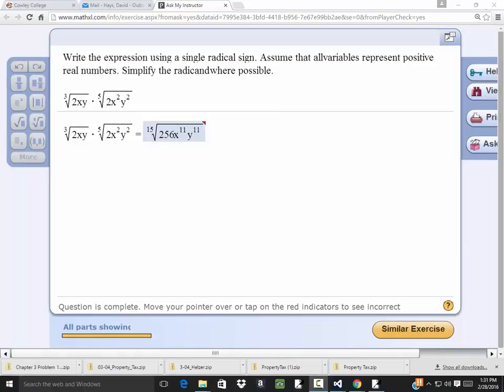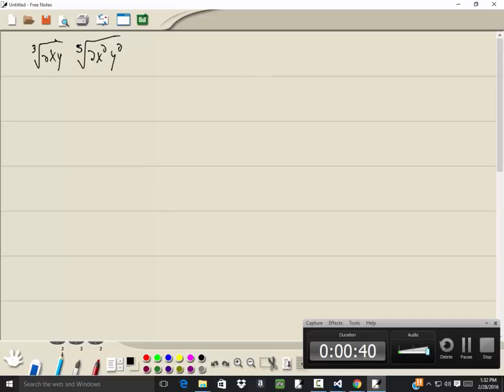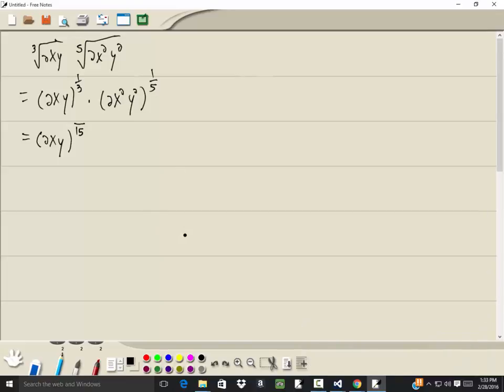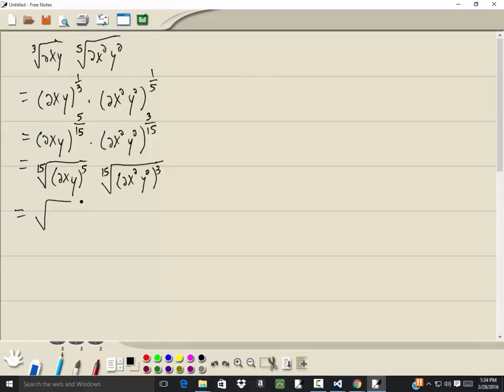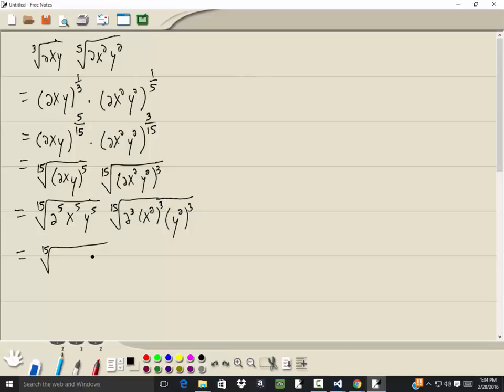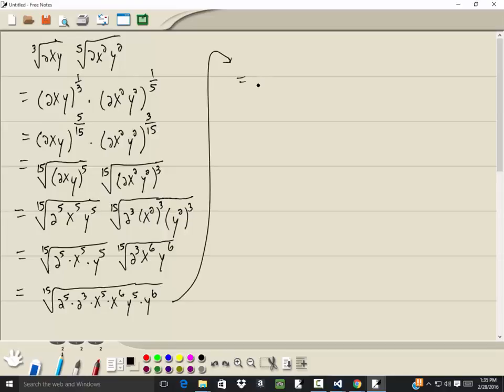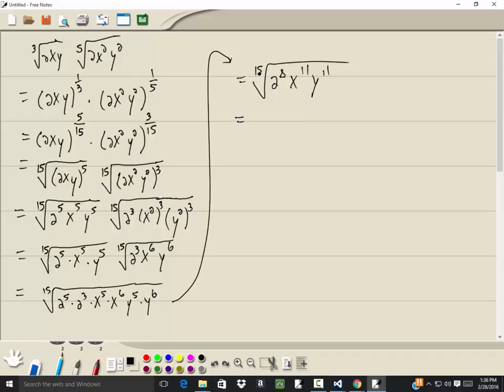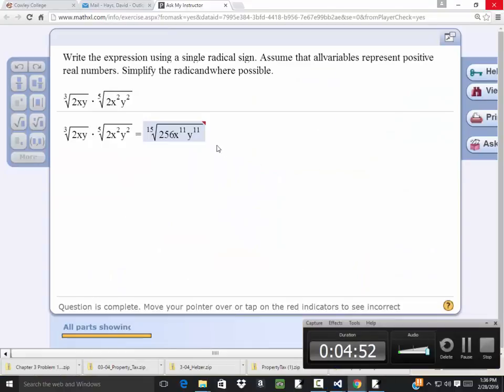CA - Question - 2/28 - 2